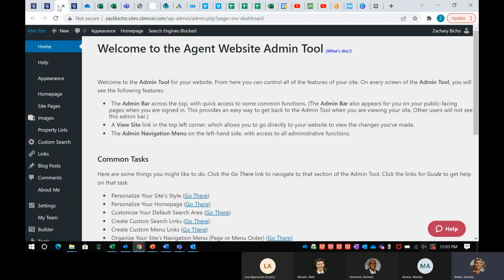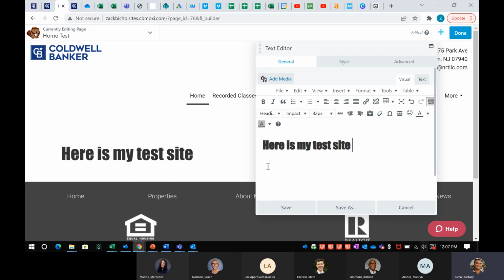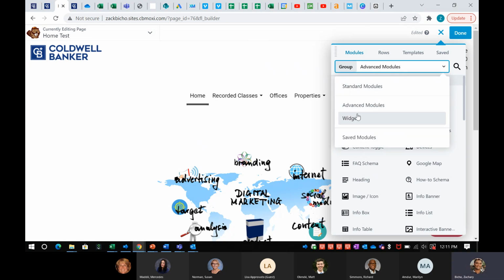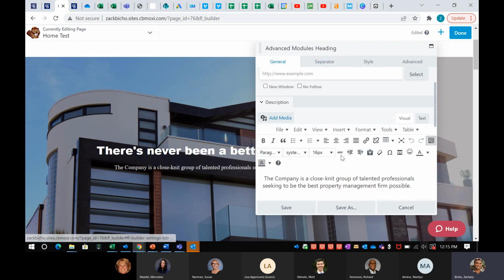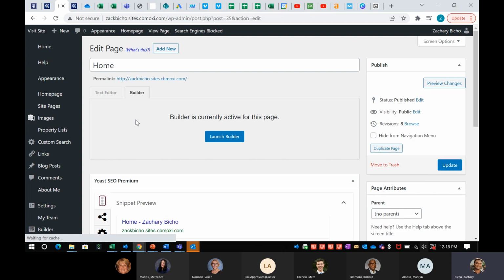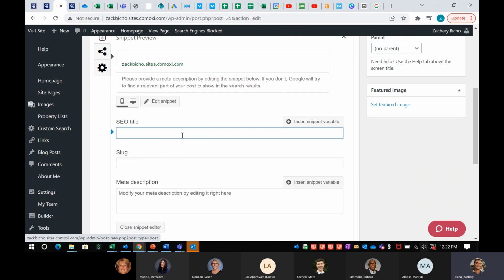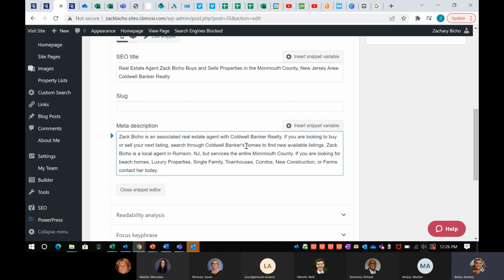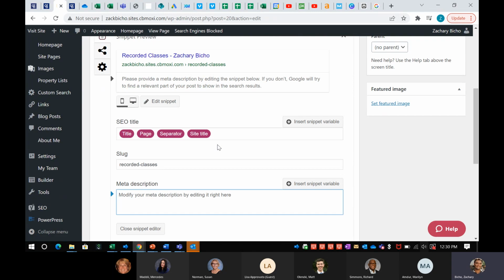MoxiWorks Website Building Part 2